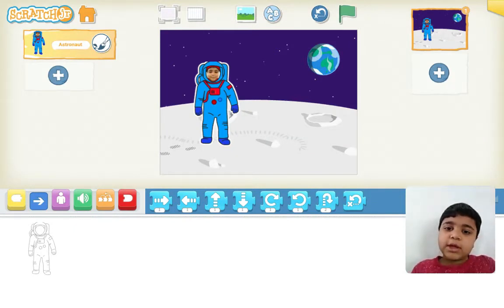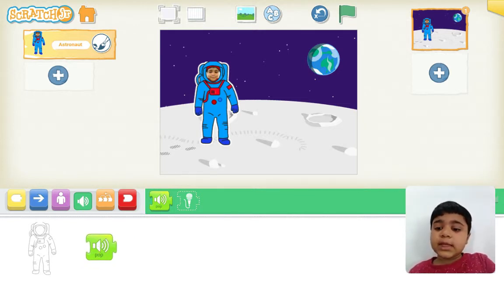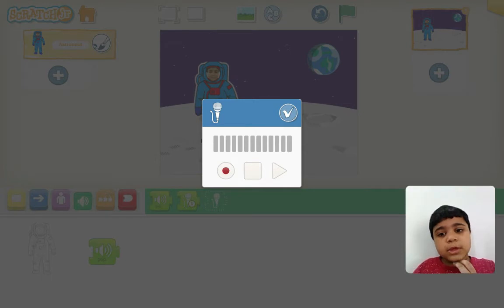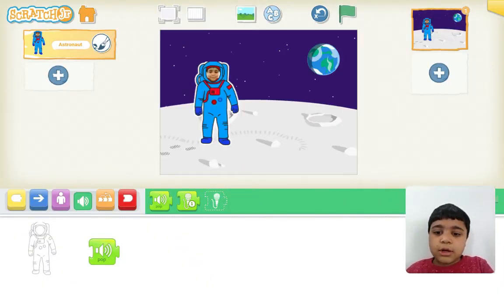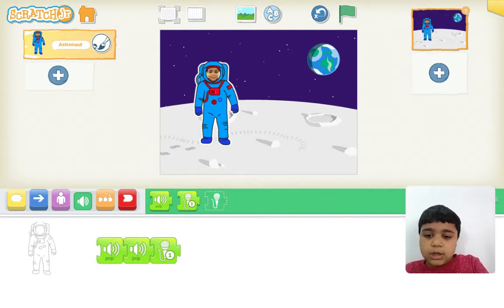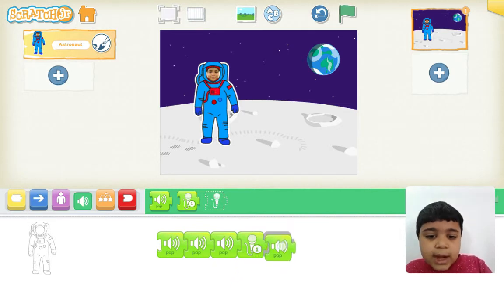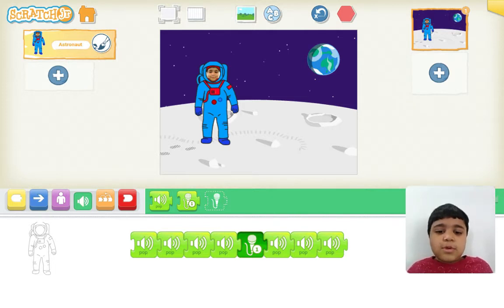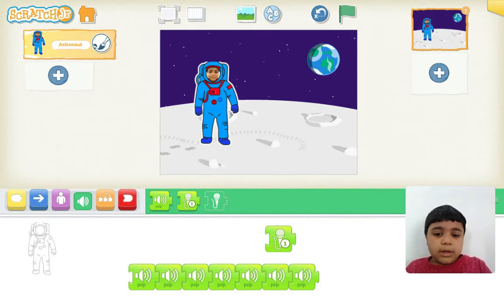ScratchJr Lesson 5: How to add sound effects and record your own voice for the characters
In this lesson, I show you how to add default sound effects and record your own voice into your ScratchJr animations. We also explore controls that start and stop animations.

Learn Scratch with me: This tutorial series starts with a brief introduction to Scratch basics and block coding concepts. We start a Scratch project from scratch and demonstrate how to program animations and build a story. The tutorial is ideal for beginners to coding/programming and by the end of it, you should be able to code your own Scratch games and fun animations.